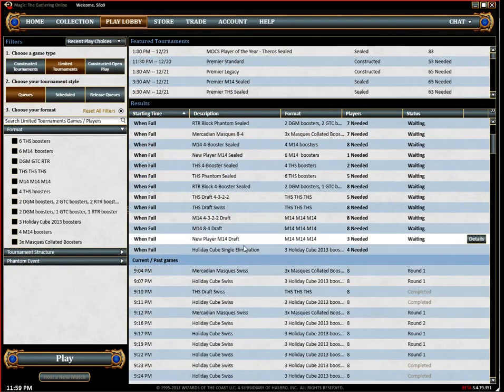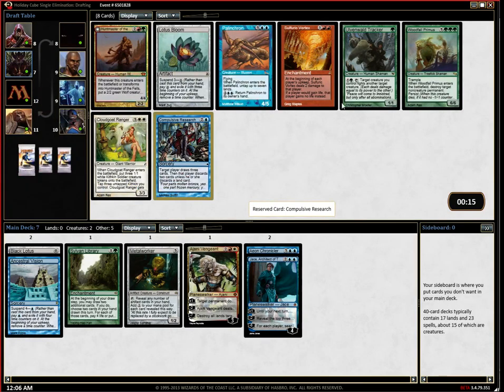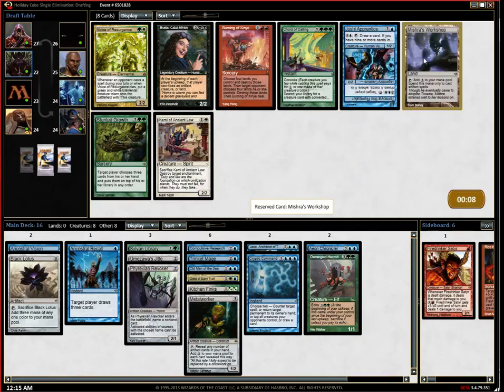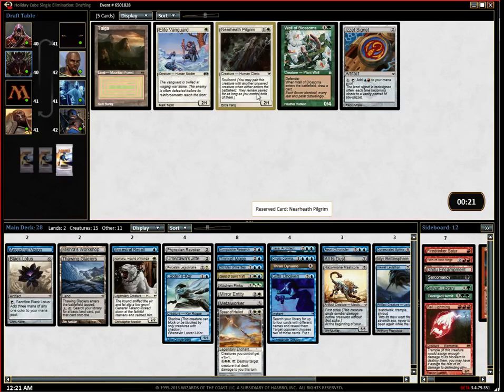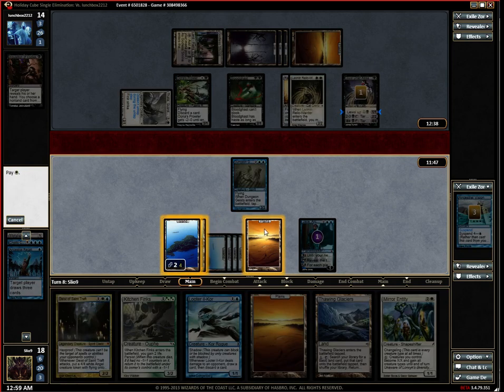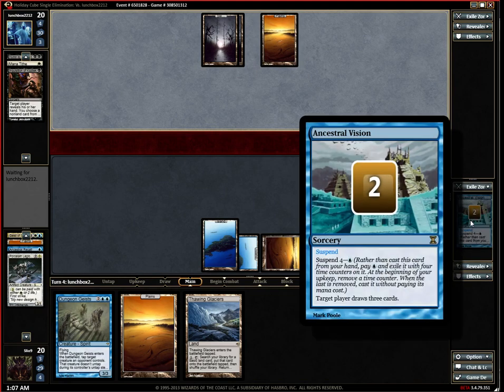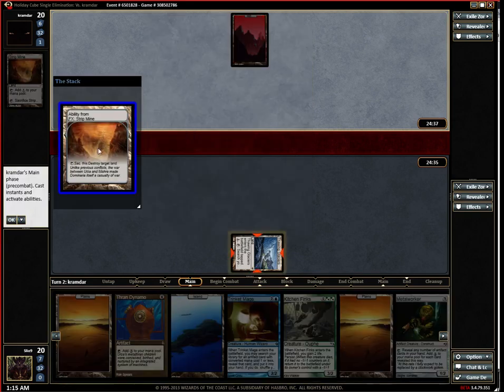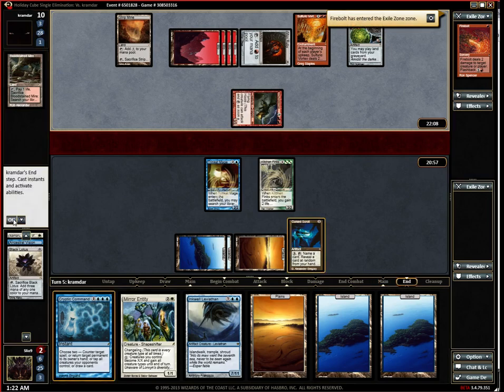[Archive Magic 56] CUBE: Midnight Cube